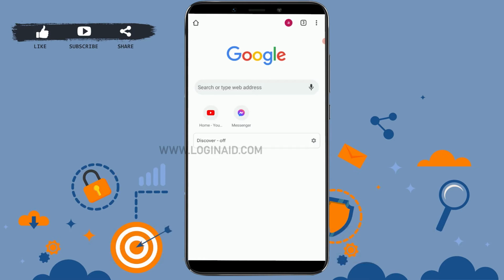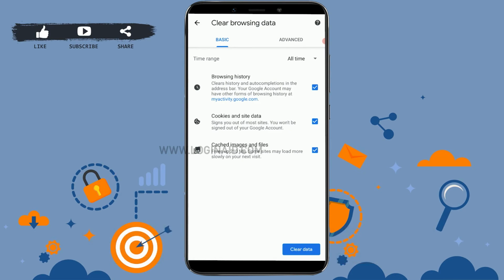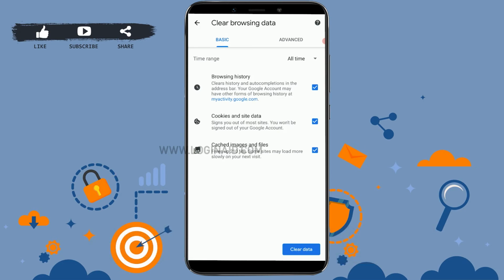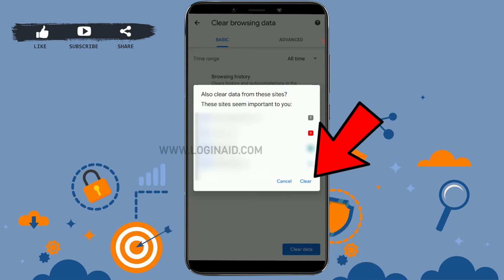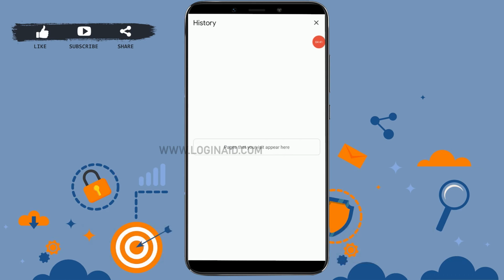How To Delete Search History On Google Chrome 2021 | Clear All Search History On Chrome Browser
This tutorial video guides you on how you can delete search history on Google Chrome.
You will have two option of how you can remove your search history that is Basic and Advanced. You can just clear both of them. Your search history will be deleted.
If you have logged into your Google account on Chrome, your browsing & search history may have stored there too on Google. You can manage and delete/clear those browsing and search history